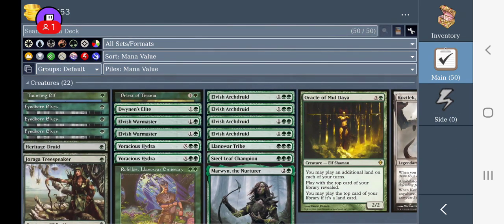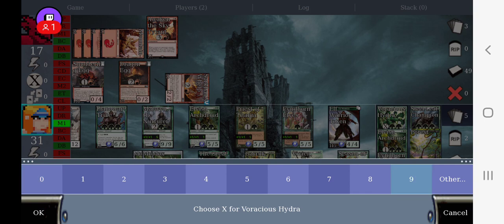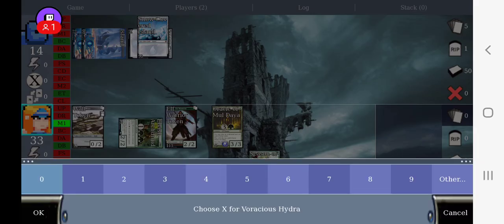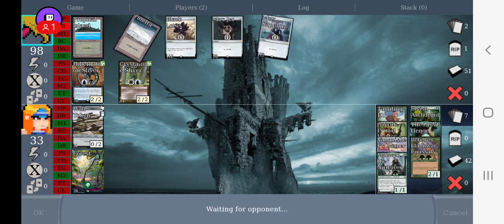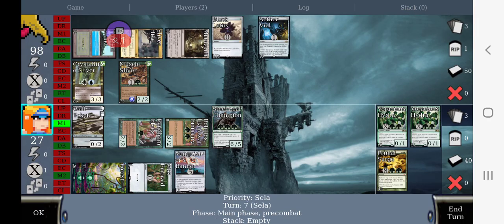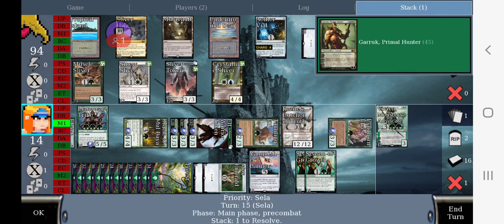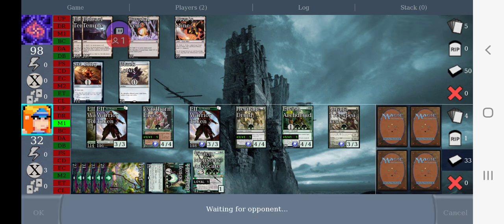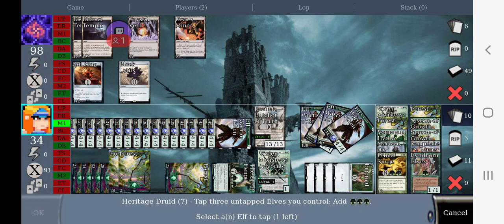MtG: Forge (Shandalar) - Endgame Elves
Final Boss gauntlet  in the Magic the Gathering fangame "Forge", a spiritual successor to Shandalar. I hope y'all enjoy. If you'd like to see more decks / archetypes or footage let me know.